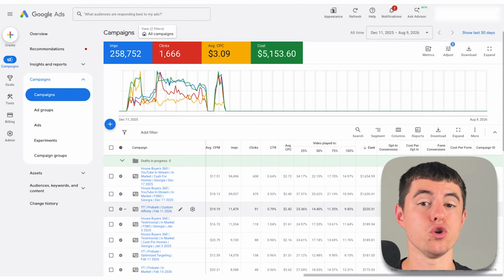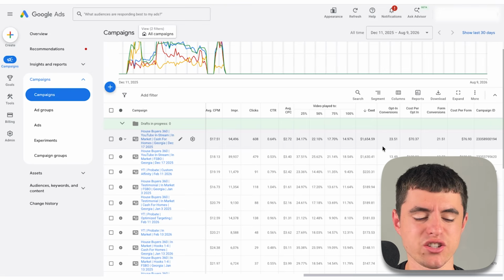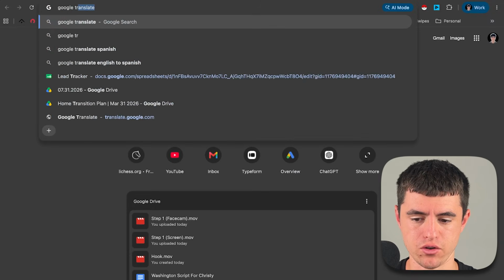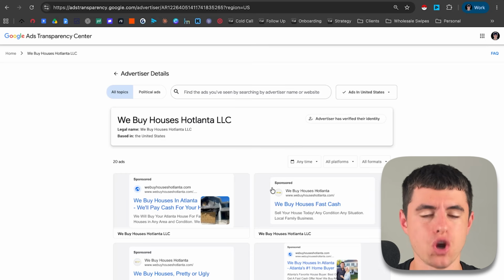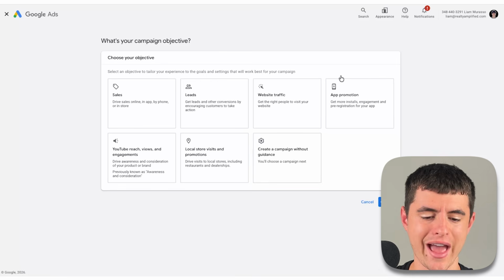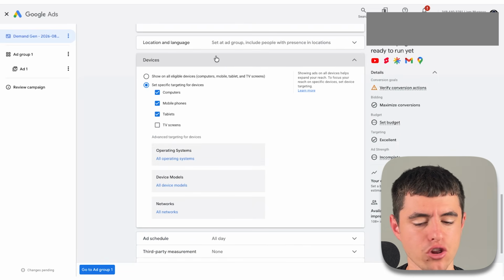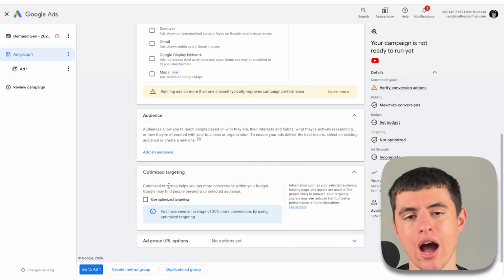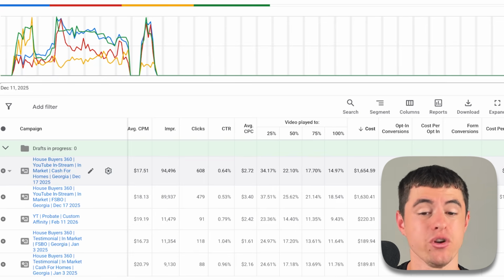How to Make YouTube Ads SO Good They Can't Help But Click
Timestamps:
1:05 Reading your campaign data
4:44 Research that finds your hooks
7:52 Studying competitor ads
10:07 The 5 stages of awareness
12:30 Creative fatigue and testing
16:17 Campaign setup
17:42 Targeting
20:25 The metrics that actually matter

On This Channel We Talk About:
Wholesale Marketing
YouTube Ads
Funnels
Getting clients as a Real Estate Investor
Copywriting
Email Marketing
Lead Magnets
Funnel Building